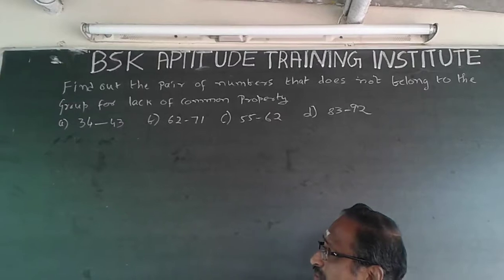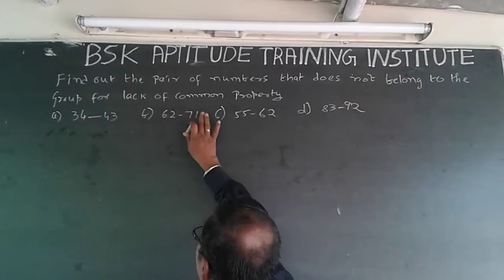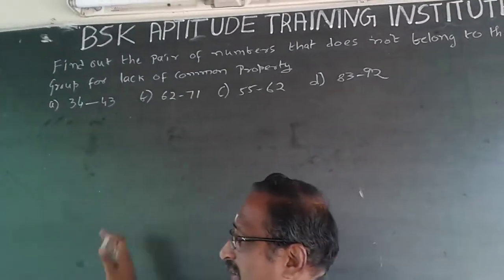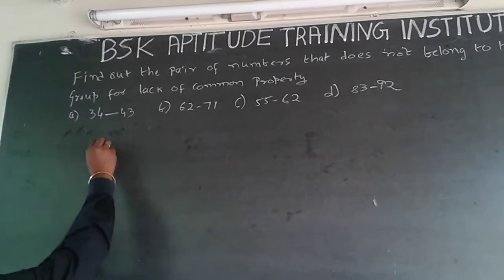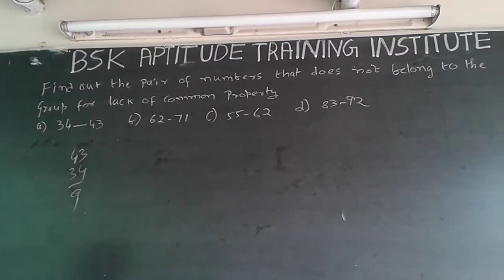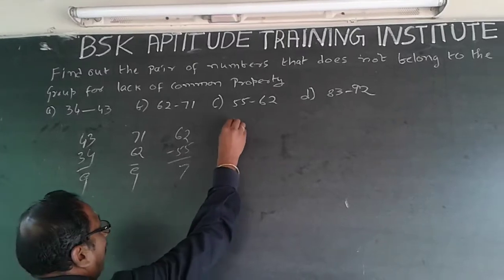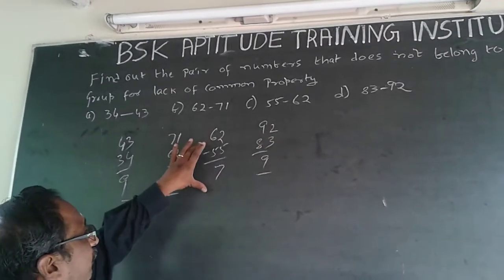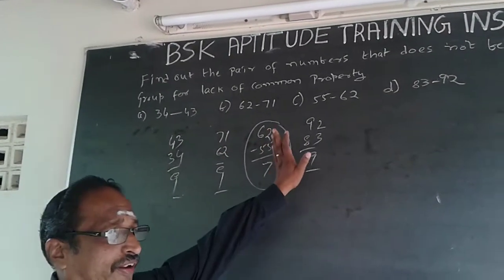Logical reasoning odd man out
Find out the pair of numbers that does not belong to the group for  lack of common property  a) 34—43 b) 62—71 c) 55—62 d) 83-92